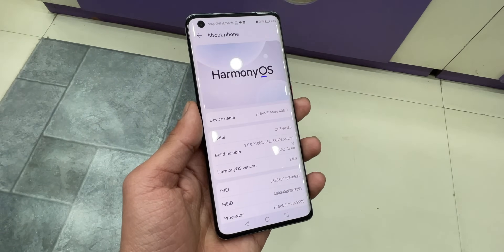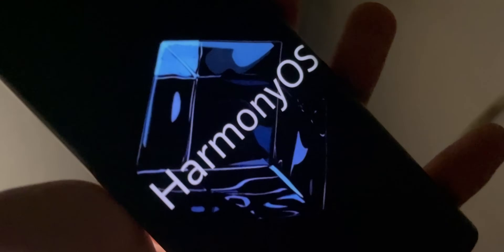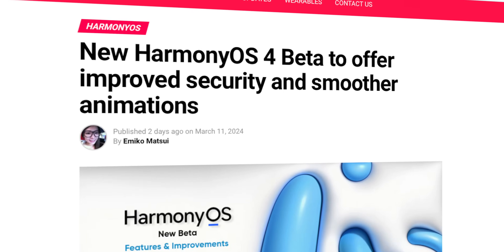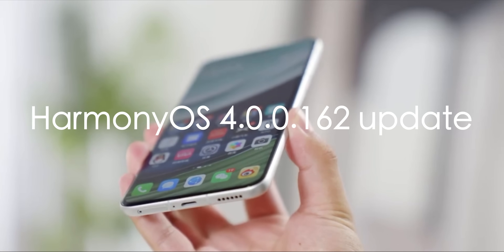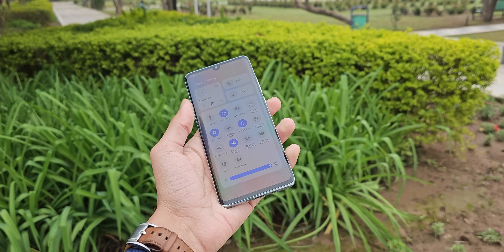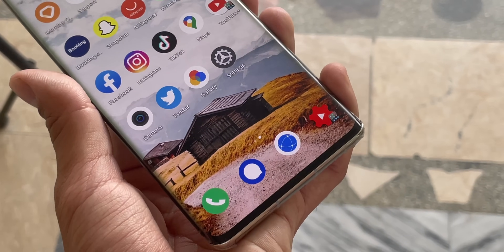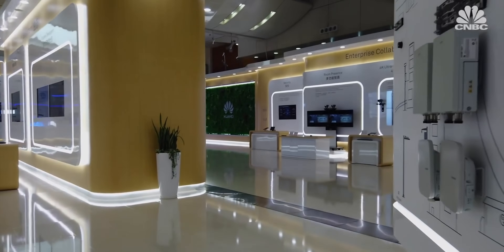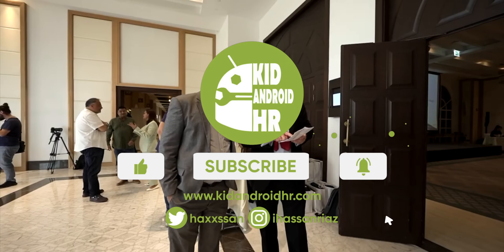Huawei HarmonyOs 4 - Google Is BACK ?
HEY GUYS,
So, Huawei Mate 60 pro after receiving the HarmonyOS 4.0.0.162 update Rapidly started running Google Mobile Services, Yes guys, the Tipster @FixedFocus reveals that the Huawei Mate 60 series can install Google Mobile Services (GMS) – thanks to the HarmonyOS162 or 163 update.

PEACE OUT.